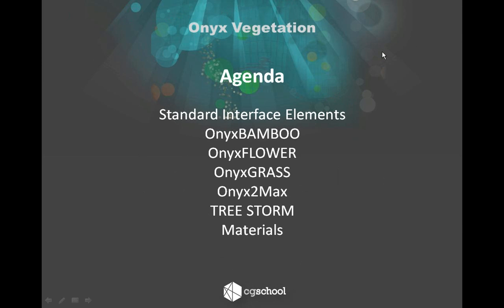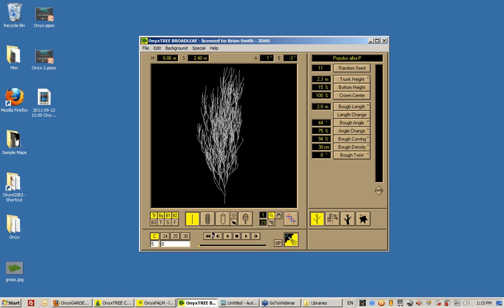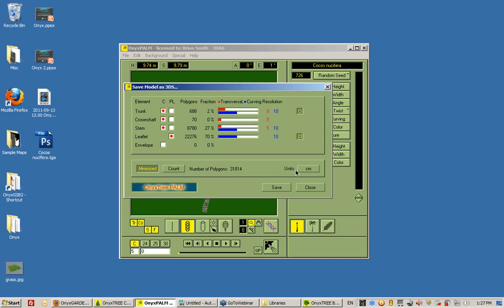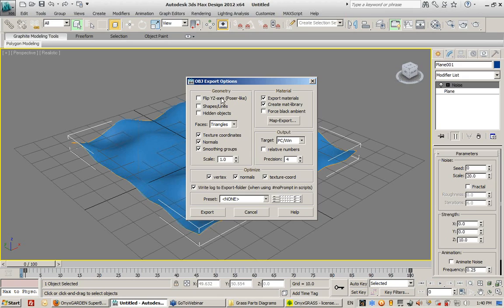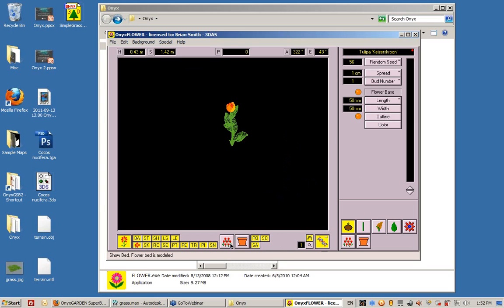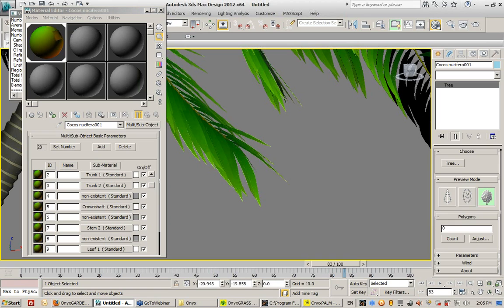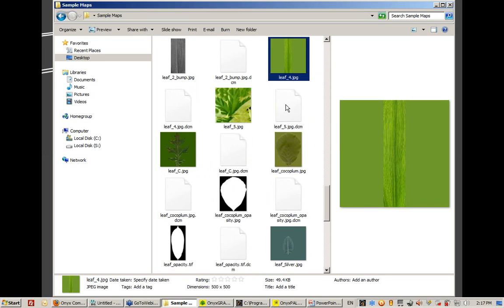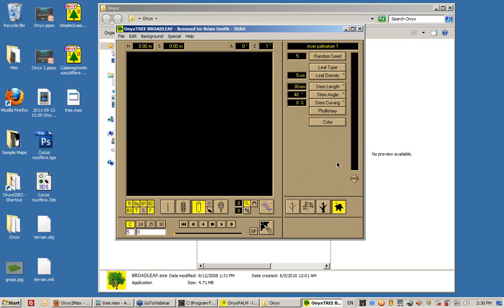CGschool Onyx Vegetation 1+ Hour Webinar